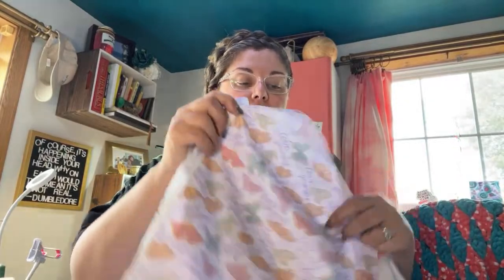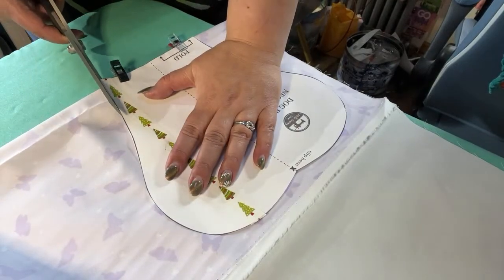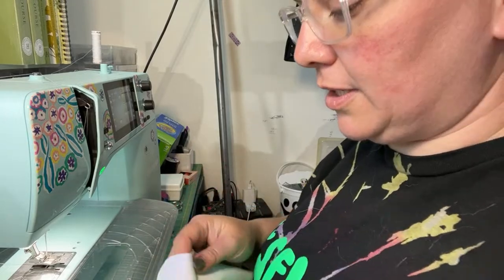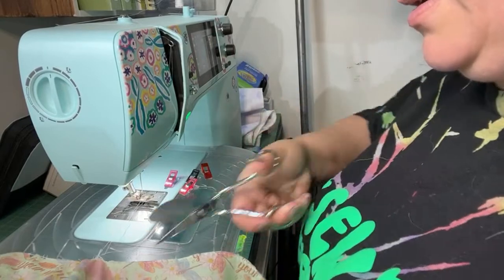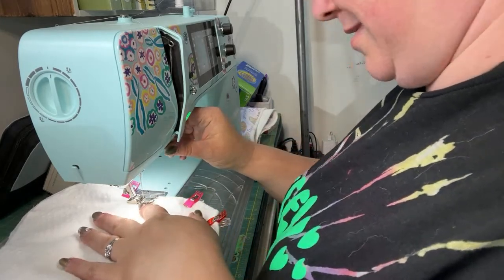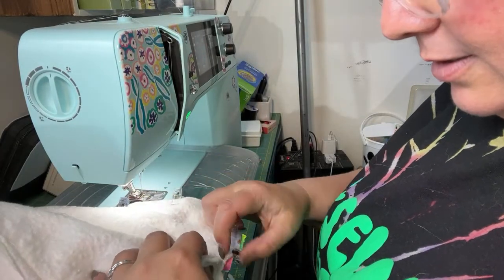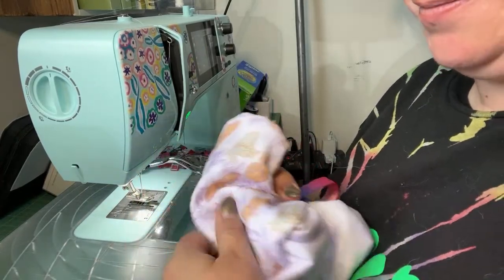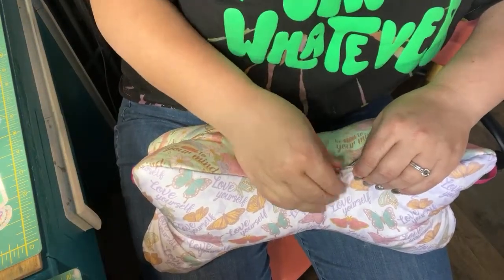Sew A Long - Free Neck Pillow Pattern using My Little Shindig Freakin Fabulous Fabric Club April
Sew this beginner pattern with me I found on Pinterest. A Dog Bone Neck Pillow.  This is a perfect starter pattern for a new sewer.

To get the My Little Shindig Freaking Fabulous Fabric Club go

Do you love to sew and want to be a part of our HandCrafted Facebook Group? Join us on the 1st Thursday of each month for our HandCrafted Shoppe Drops where you can purchase items seen on our channel
Sewing machines:
Bernina 475 QE - Domestic Sewing Machine
Singer Professional 5 - aka Mo - Serger
Sailrite Fabricator - aka Gertie Hazel - Industrial Sewing Machine